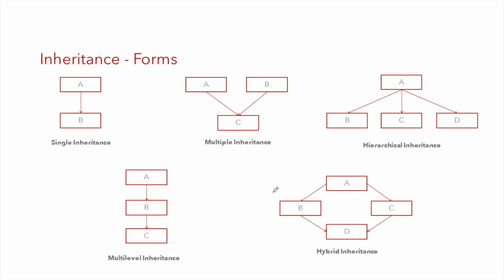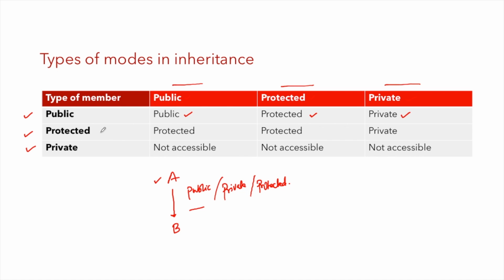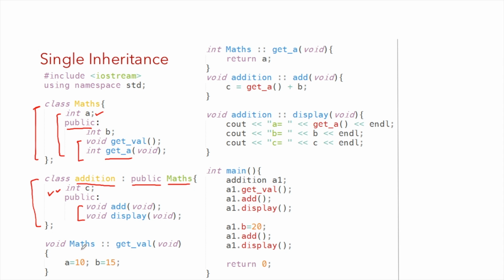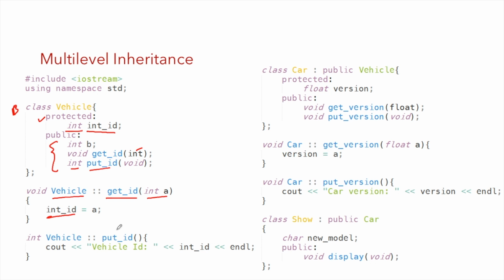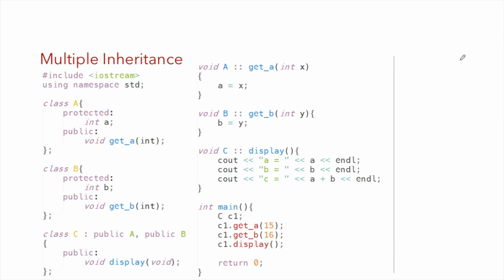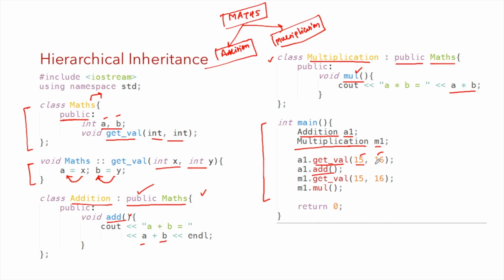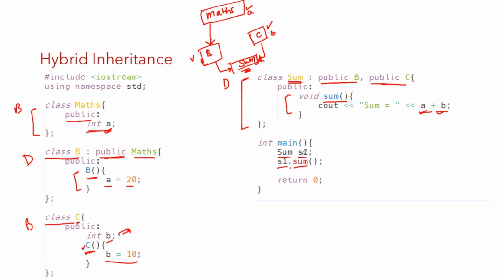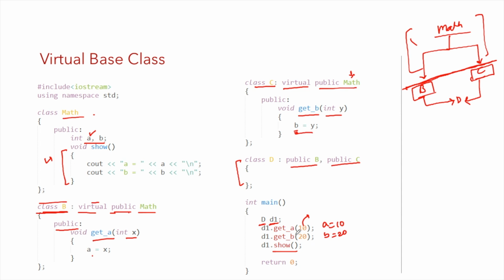Learn C++ | Module 7 | Inheritance in CPP & Virtual base classes | Kodegod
Inheritance, one of the most important topics from C++ programming language, we are going to dive deep to learn about types of inheritance and virtual base classes

Visibility modes in inheritance
Single inheritance
Multiple inheritances
Multi-level inheritance
Hierarchical inheritance
Hybrid inheritance
Virtual base classes

●  Follow us for regular updates on Facebook, Youtube, Twitter, Instagram @kodegod